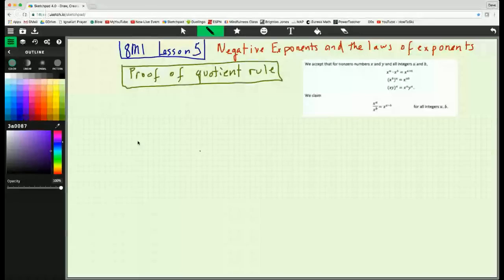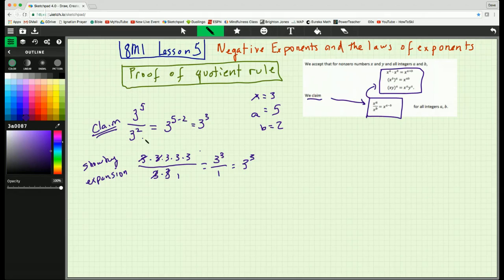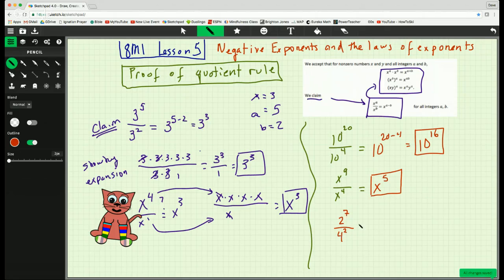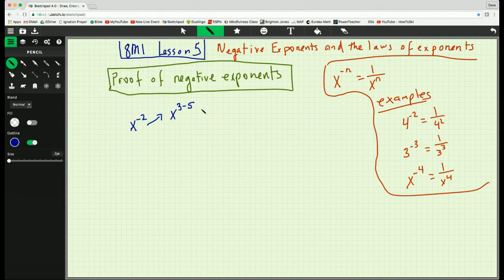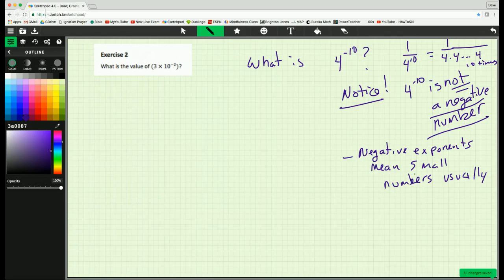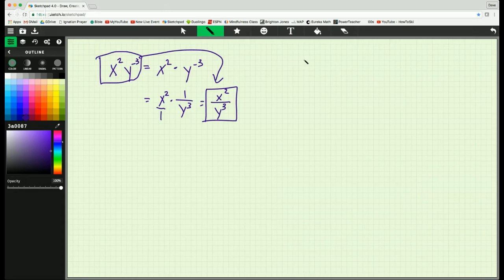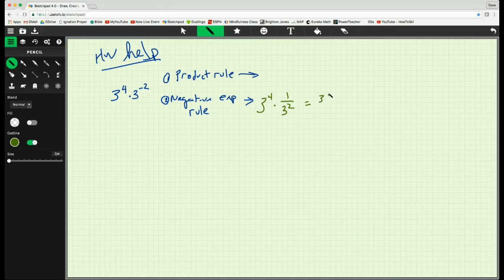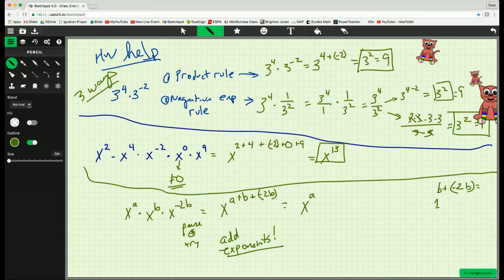8M1 L5 - Negative Exponents and the Laws of Exponents